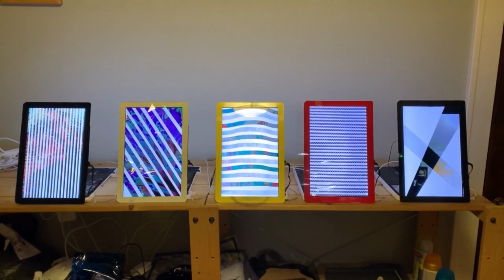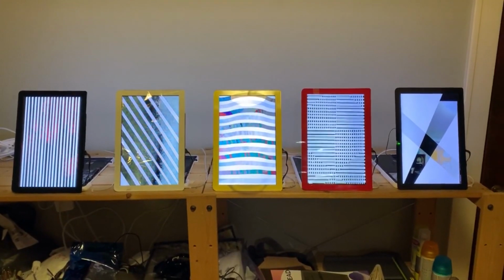Defying Obsolescence by Turning Broken Computers Into Art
I repair old laptops, and when I can't fix them I turn them into art instead.  This video documents several broken laptops that I transformed into an art exhibit demonstrating the beauty of polarization.  I believe we can overcome obsolescence through the creative re-use of our electronics.